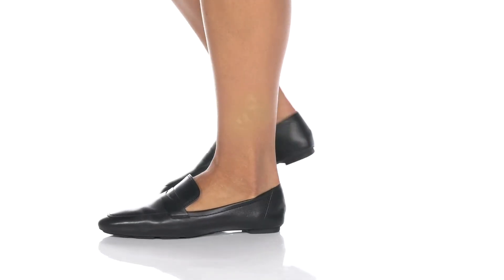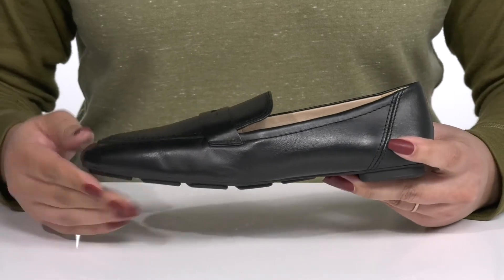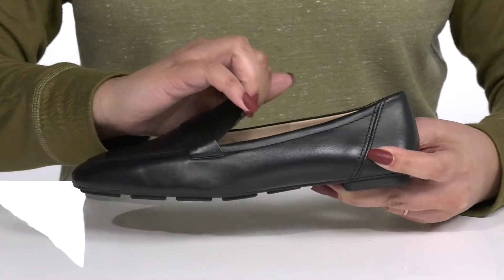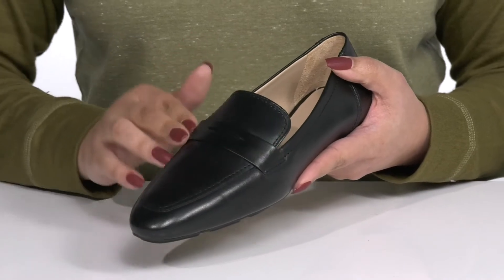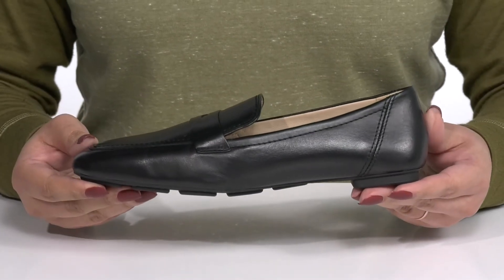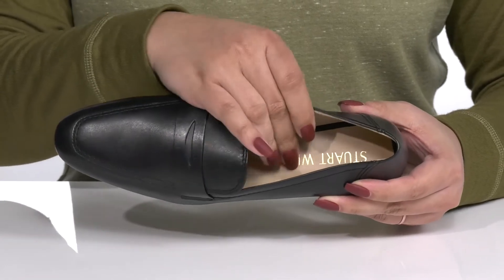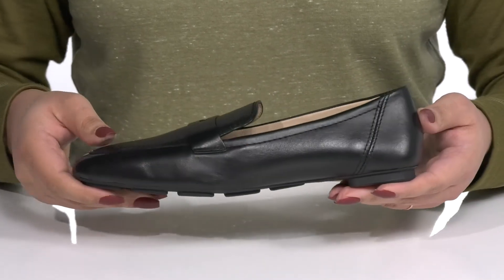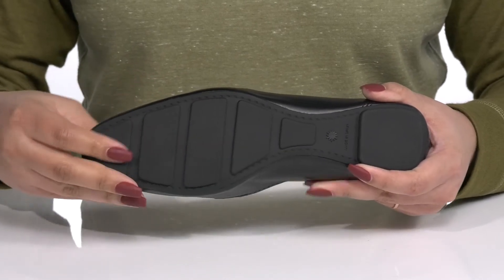Stuart Weitzman Jet Loafer SKU: 9686157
Get a perfect blend of sleekness and elegance in your style with the Stuart Weitzman&reg; Jet Loafers.
Lightweight and comfortable loafers with leather upper, lining, and insole.
Almond toe.
Rubber outsole.
Made in Spain.